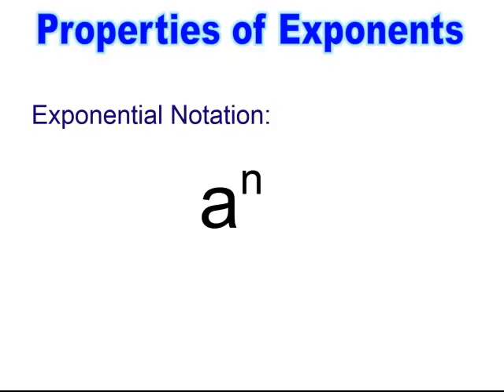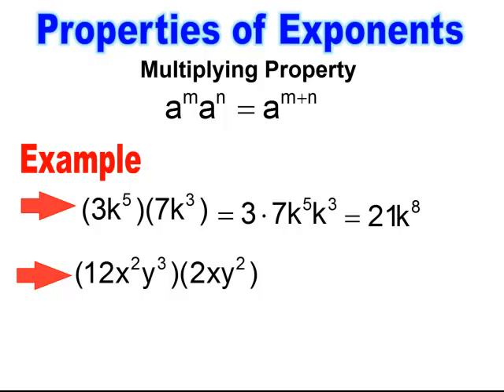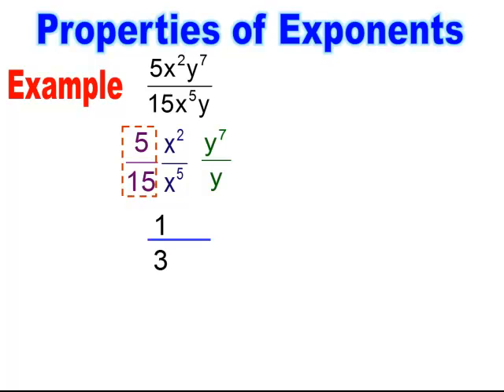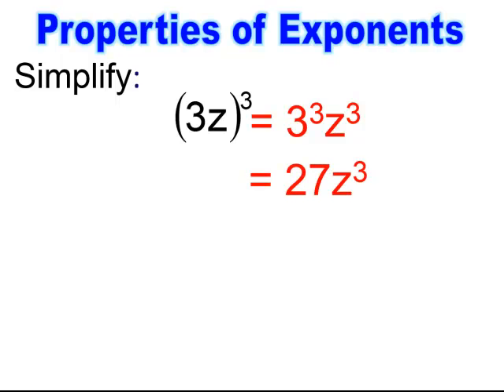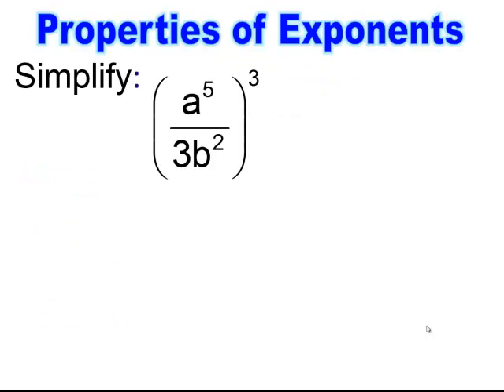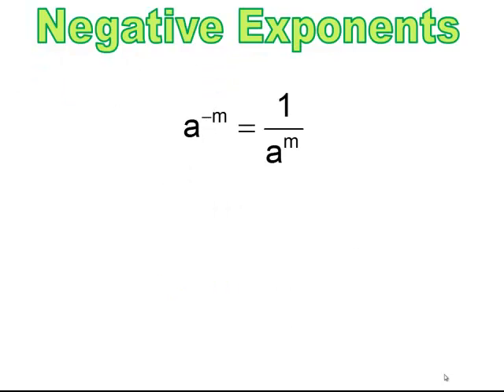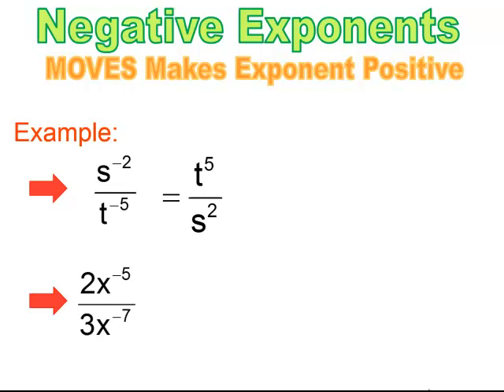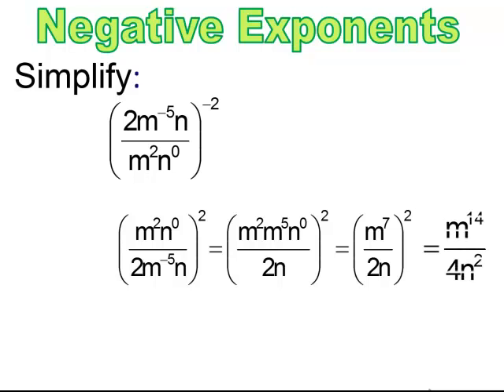Intermediate Algebra - Lesson 12 - Properties of Exponents